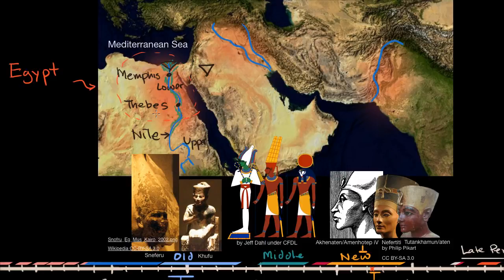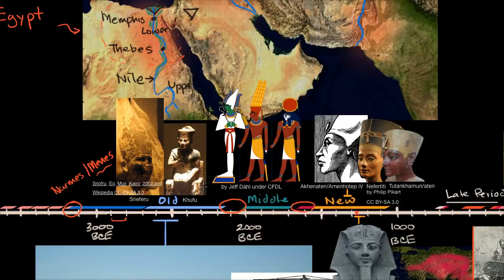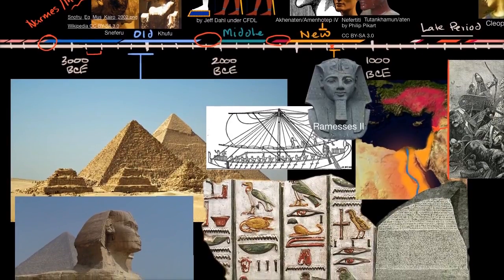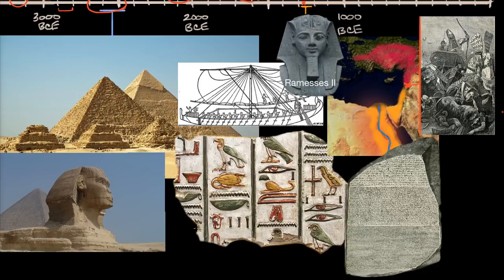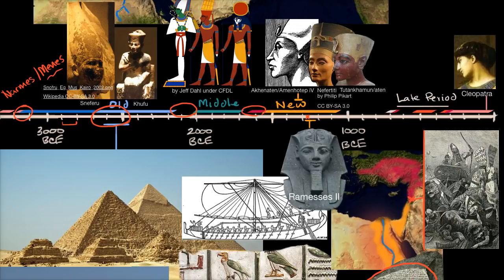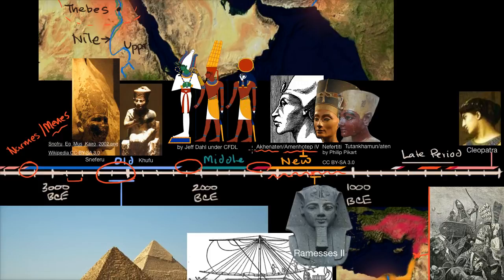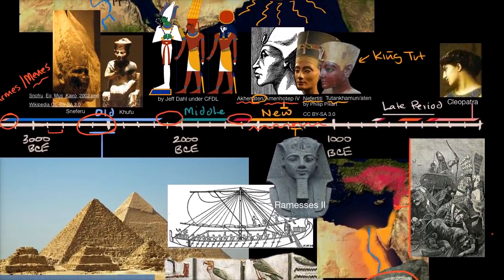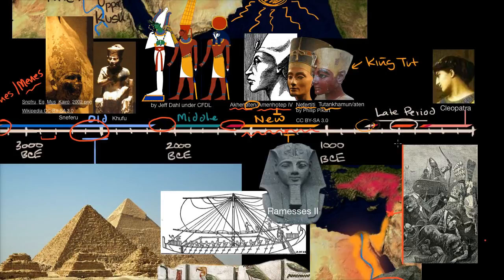Ancient Egypt - Early Civilizations World History